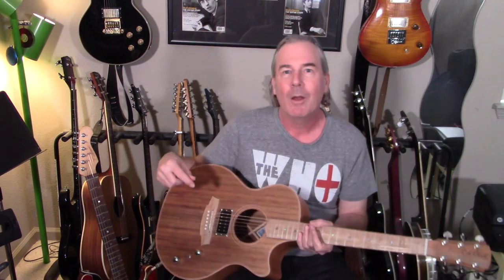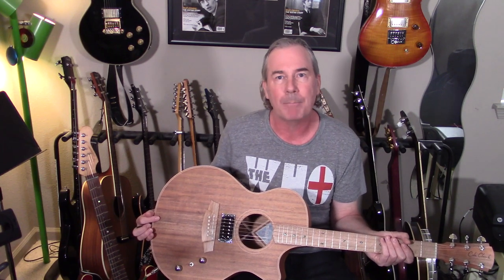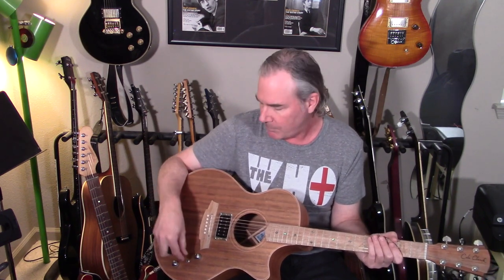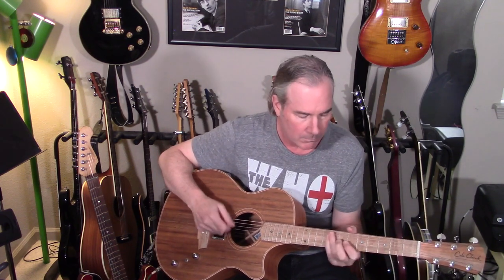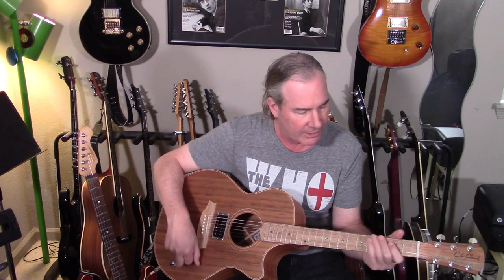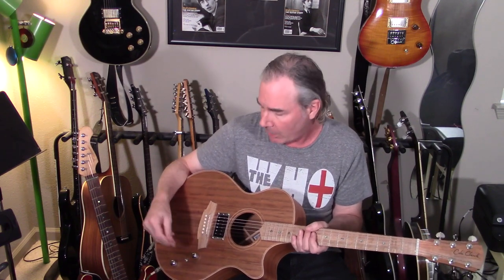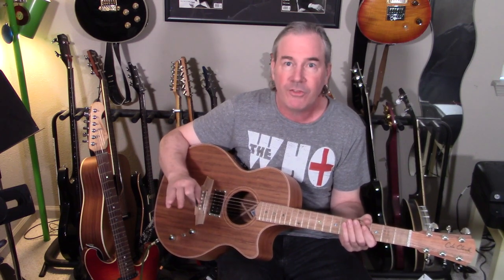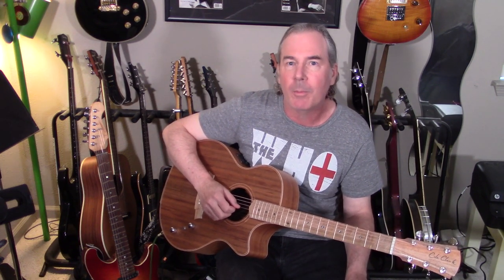Cole Clark AN2EC-BLBL-HUM “Angel” Delivers Brilliant Acoustic and Electric Tones | Guitar Demo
Matt Blackett demos the Cole Clark AN2EC-BLBL-HUM “Angel,” a hybrid acoustic-electric guitar conceived, designed, and built to be the best-sounding amplified acoustic you’ve ever heard. That means the bracing, electronics, and overall construction were done with the amplified (or direct, in the studio) sound in mind. or grab a copy of the May/June 2021 issue of Acoustic Guitar magazine